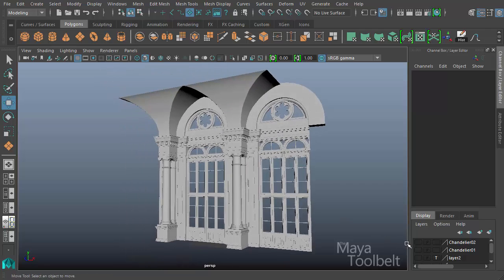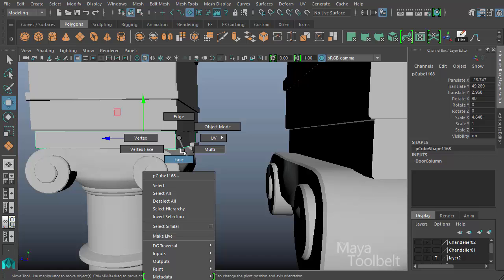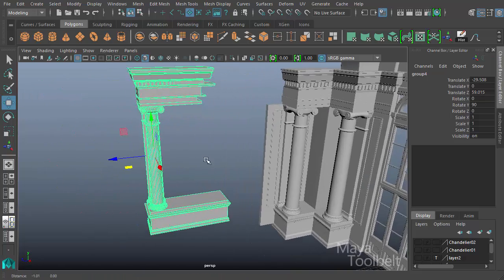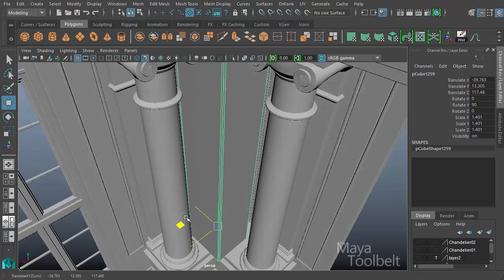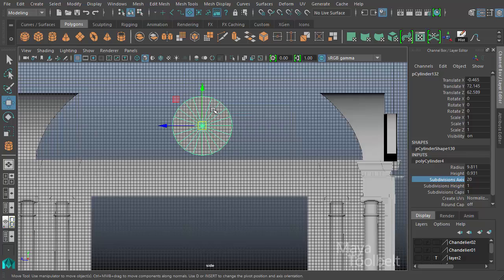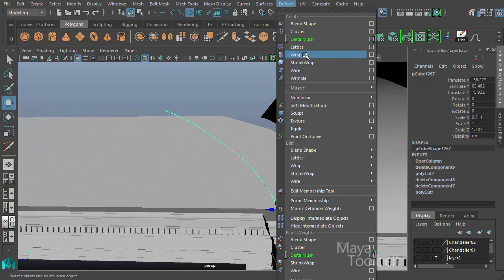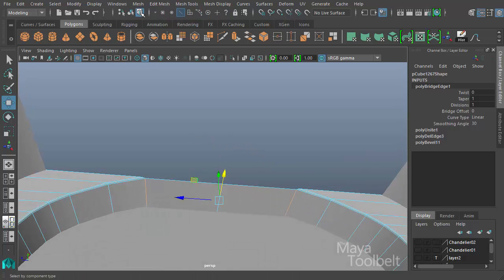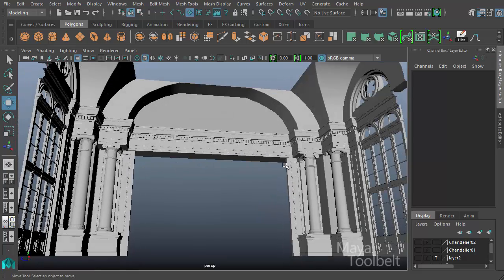The Maya Toolbelt - Environment Project - Part 15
In this part, we work on an endcap for the ballroom, where the side doors will be located.